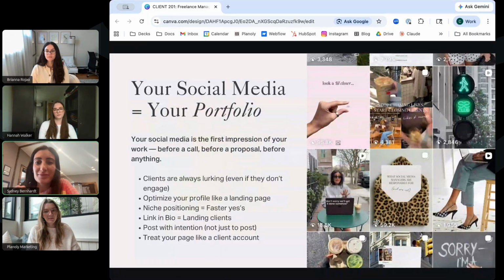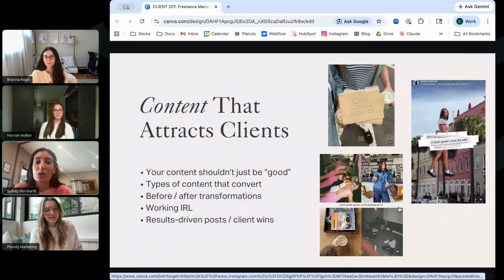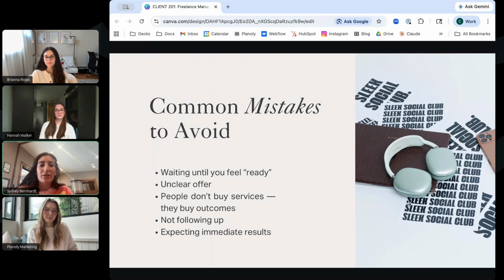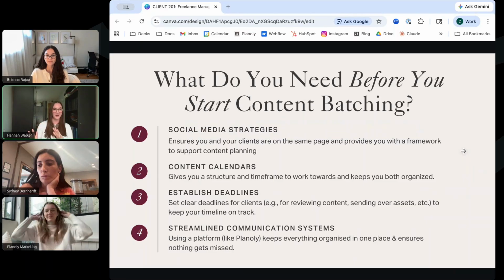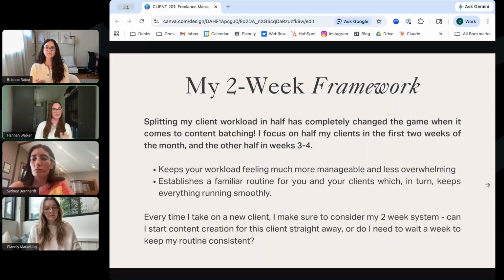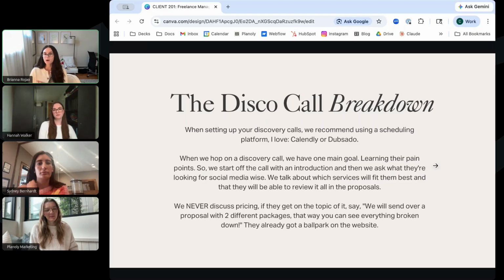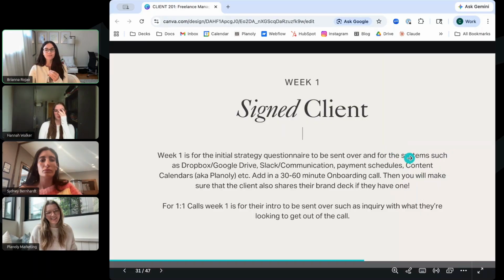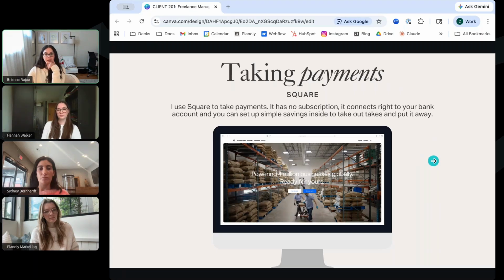CLIENT 201: Freelance Management Systems | Planoly Business School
Scale your social media management business with effective systems. This course dives into how to onboard clients efficiently, create streamlined approval workflows, manage multiple accounts without burnout, set boundaries and communicate deliverables clearly, and use tools to automate repetitive tasks. Find out how you can build a client roster you can actually manage.

Course Instructors: Brianna Rojao, Sydney Berndhardt, and Hannah Walker